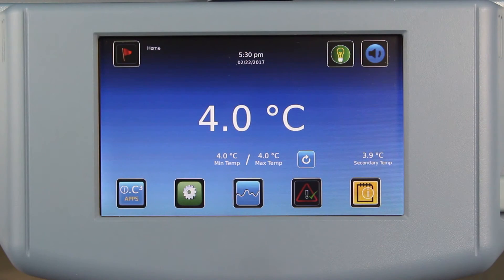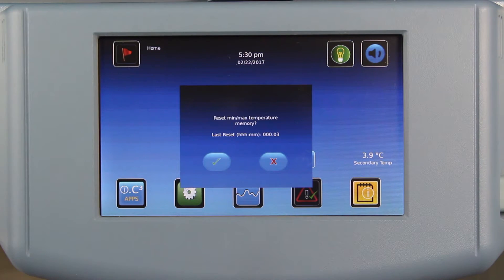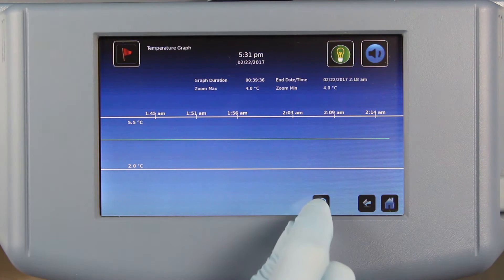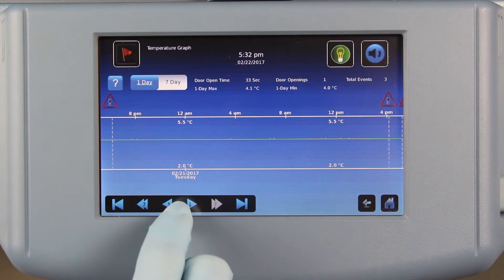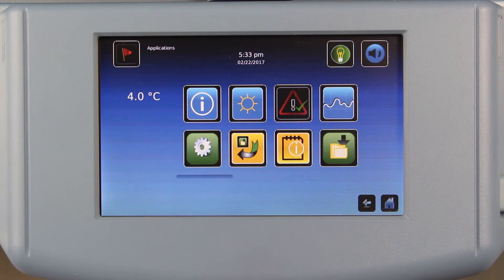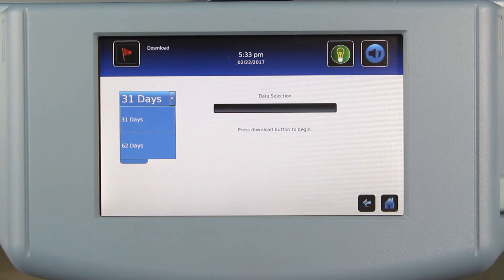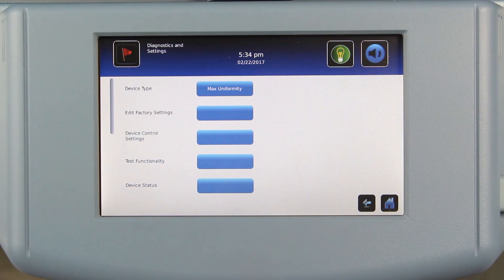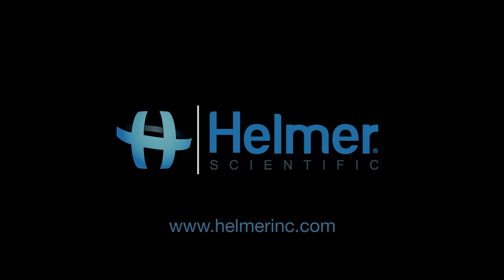i.C3® Enhanced Feature Set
The i.C3® Information Center is integrated into the design of the i.Series® line of refrigerators and freezers and is exclusive to Helmer Scientific. The i.C3® has been updated with an enhanced feature set. It provides constant temperature monitoring and multiple information logs, plus new features such as Min-Max and an enhanced interactive temperature graph.